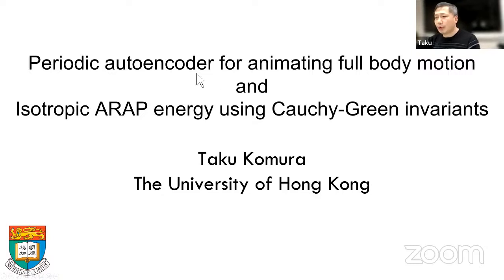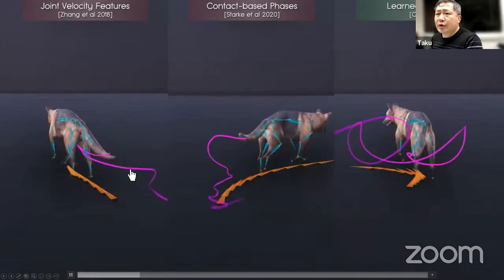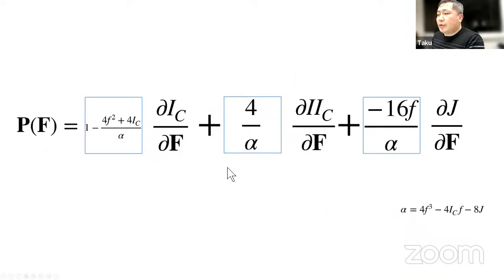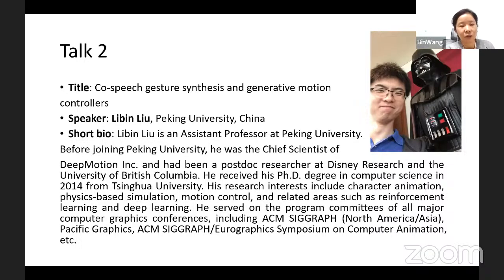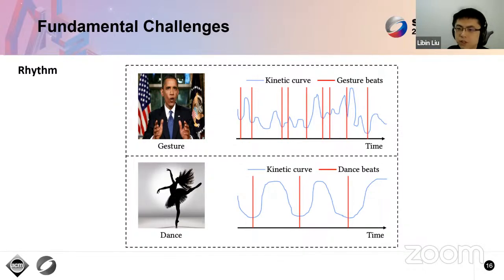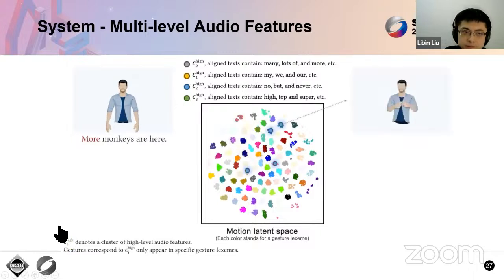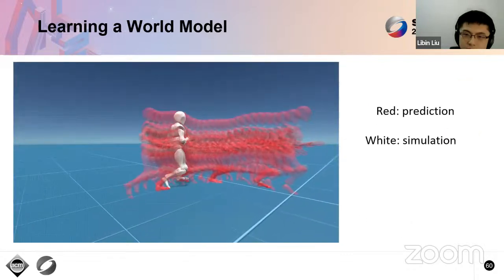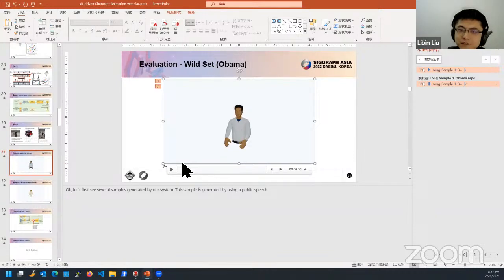[AsiaGraphics Webinar] Session 18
Date: Tue, Feb 28, 2023